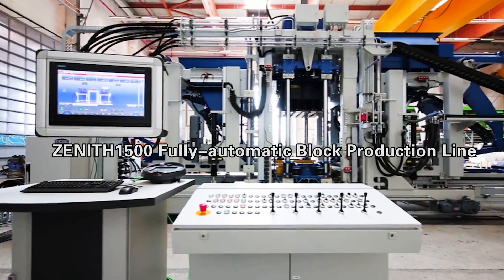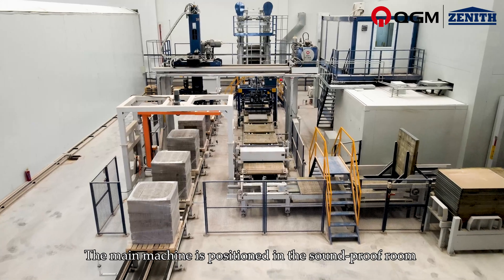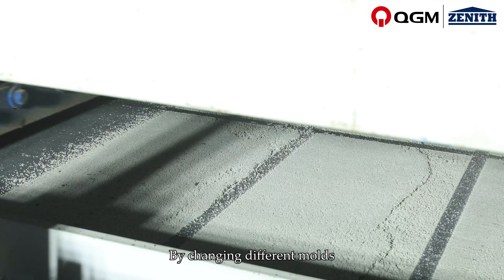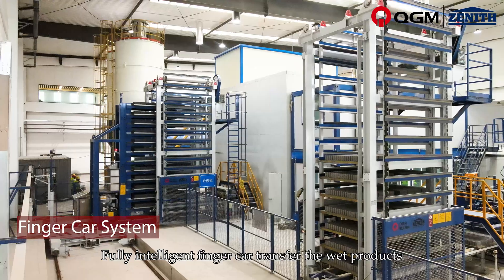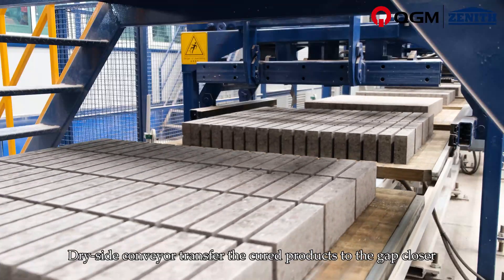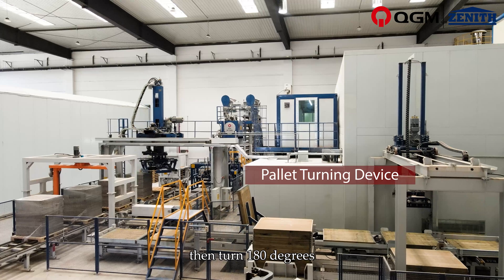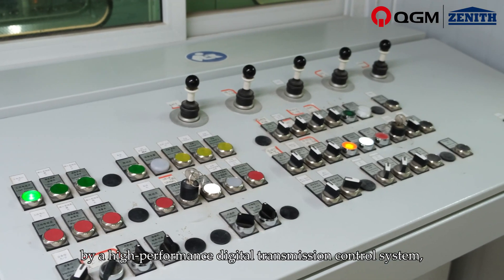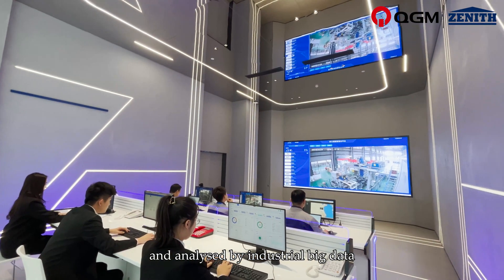Solid Brick Production | Zenith 1500 Cement Brick Machine in Shanghai China | English Dubbing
Product Name:  Zenith 1500 Brick Machine + QGM Handling System
Manufacturer:  Zenith Maschinenfabrik GmbH
Board size: 1400 x 1200 mm
Working area: max. 1320 x 1150 mm
Product height:  min. 40 mm,  max. 500 mm

For the universal production of concrete stones like pavers, curbstones, hollow blocks, and solid bricks. The main machine ZN1500 consisting essentially of the filling unit for the base mix and the compaction unit. For the facing the machine can be equipped with a facing unit.